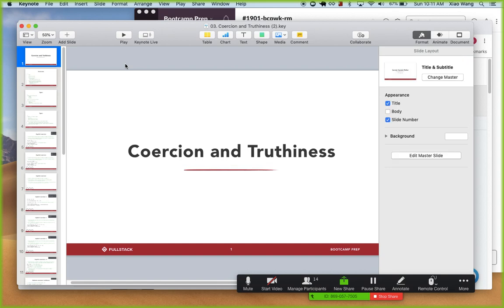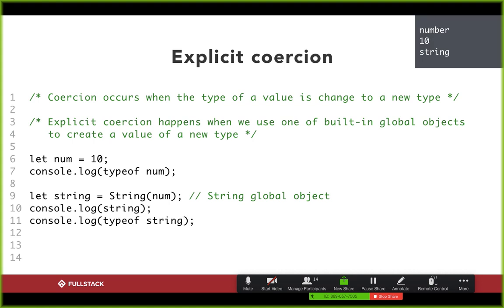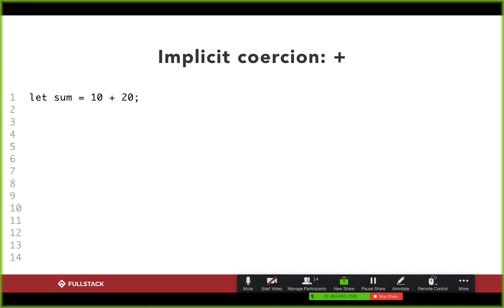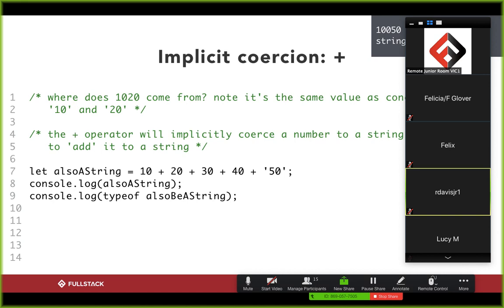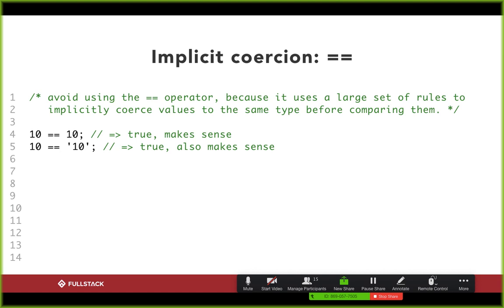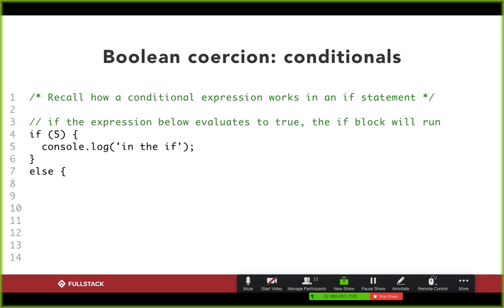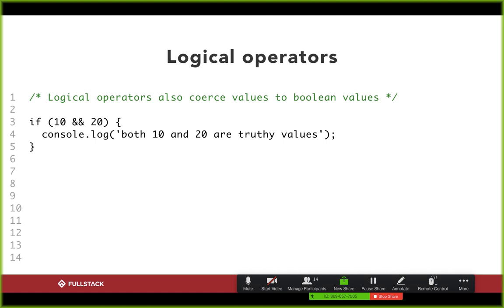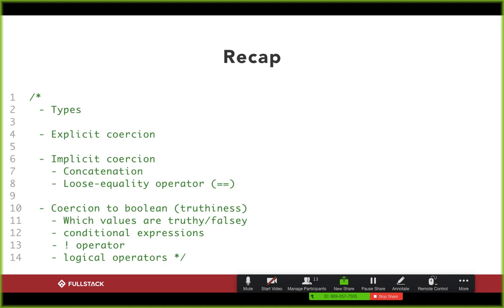1901 BCPWKRM 03 Coercion